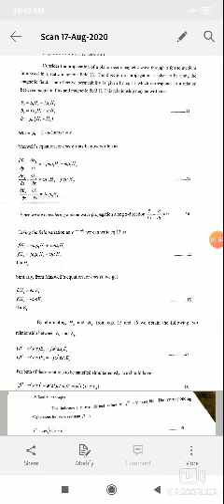17 August 2020